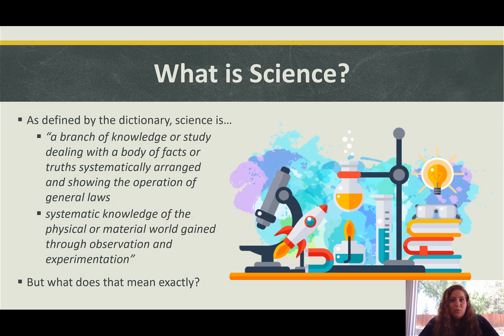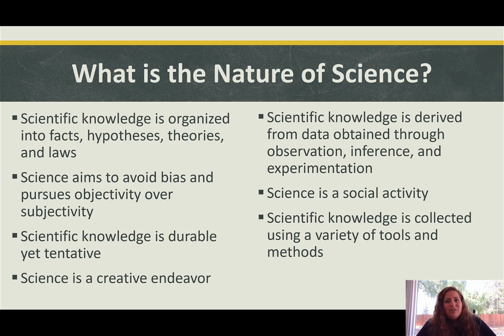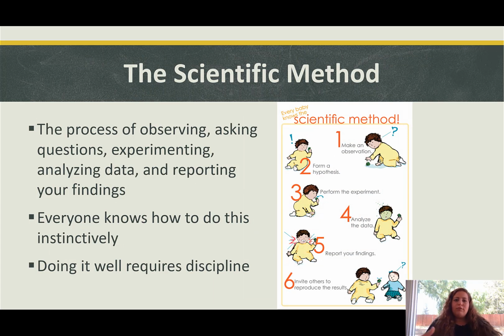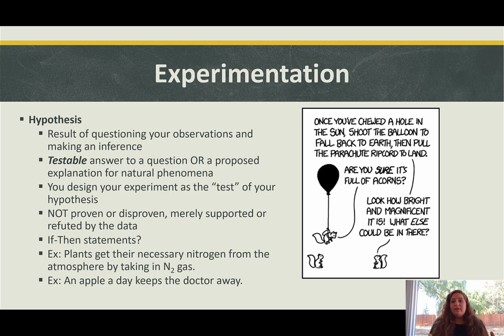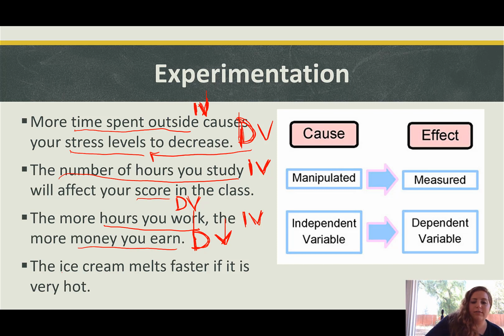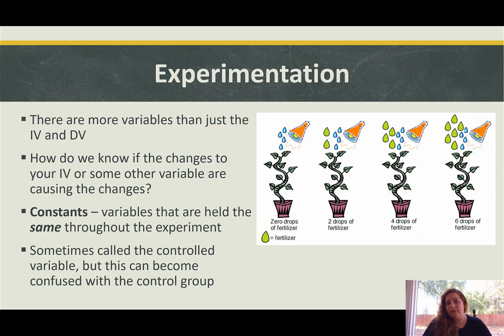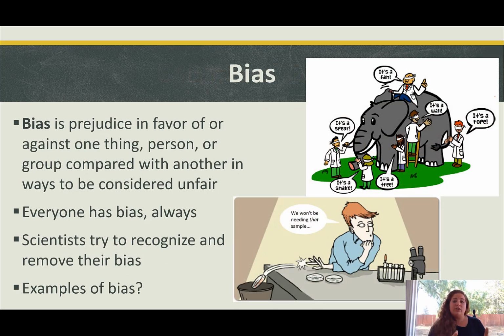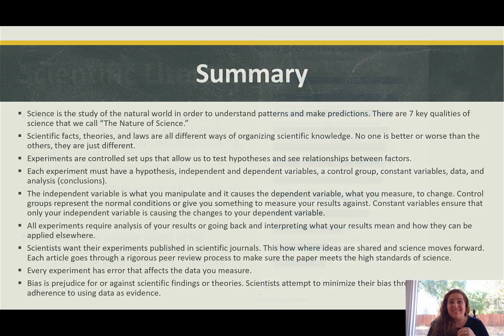Nature of Science and Experimental Design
Unit 1 - Nature of Science
Lecture 1